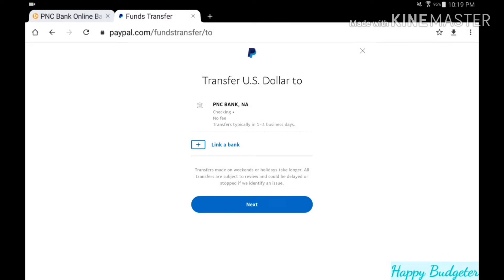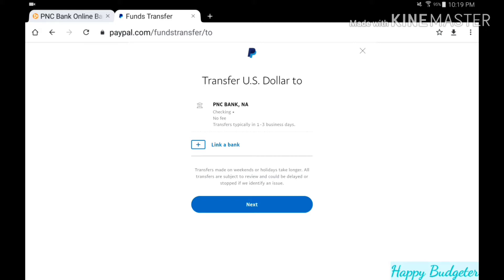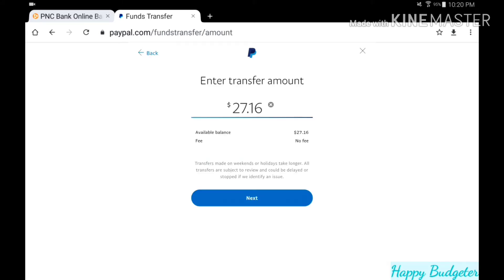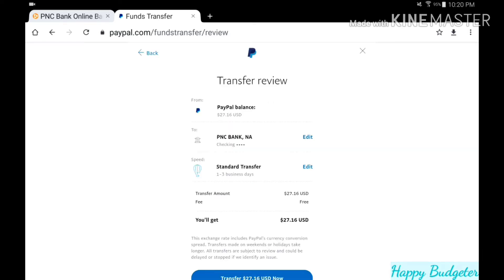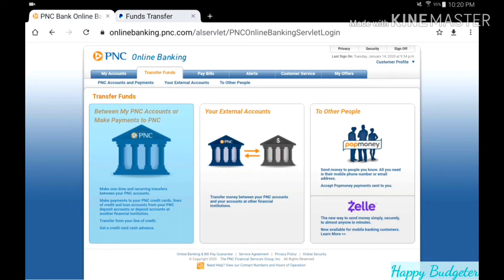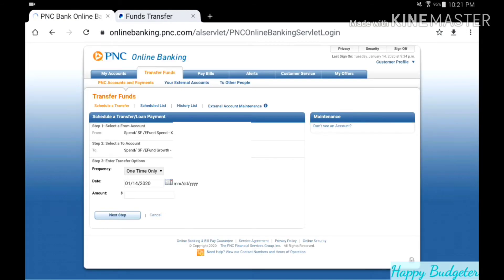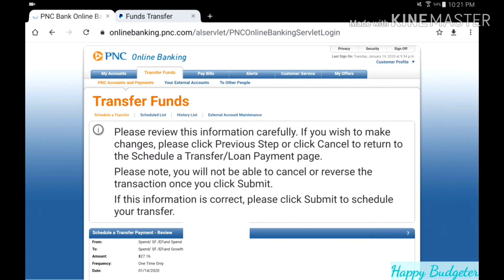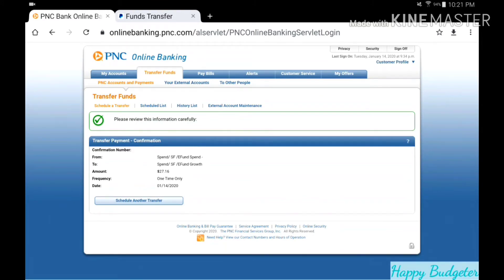Building Our Emergency Fund with Transfer Tuesday | Happy Budgeter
CBD - Save 20% on your 1st order- code HAPPY20 until 1/31/20

Amazon Prime

I'm not a professional, I just like this stuff.